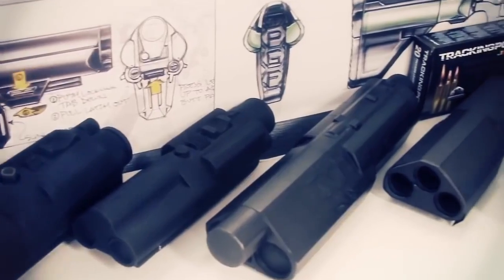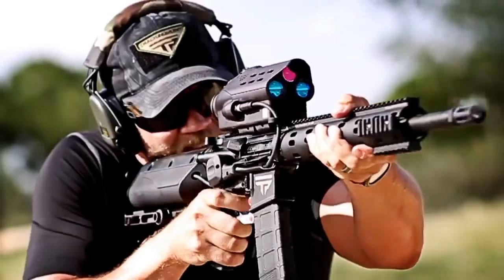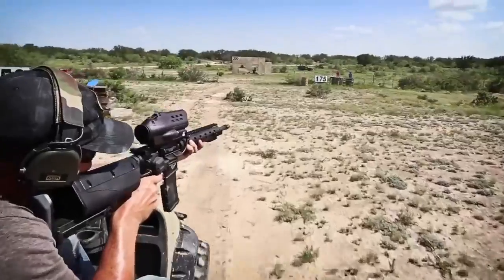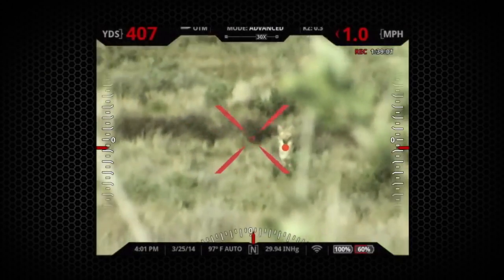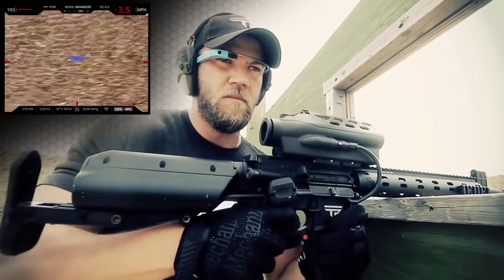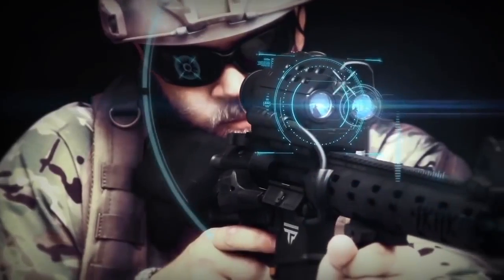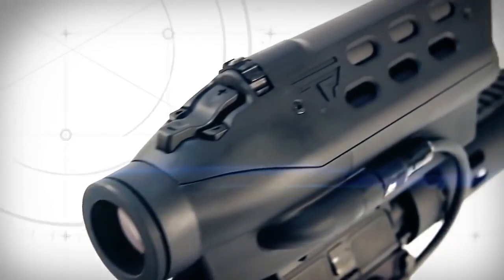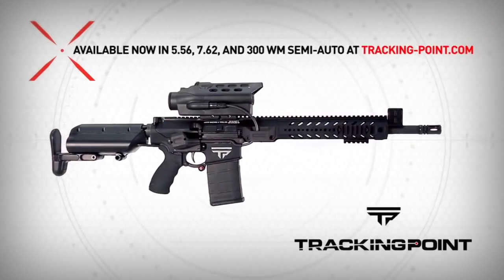World's MOST DEADLY Sniper Rifle - Computer Assisted Tracking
TrackingPoint uses the same lock-and-launch technology found in military fighter jets in its Precision-Guided Firearms. With a variety of semi-automatic and bolt-action models available, Precision-Guided Firearms will help shooters of any skill level shoot better than the best shooters who ever lived. What It Is---A Precision-Guided Firearm is a comprehensive, purpose-built weapon system. It incorporates the same tracking and fire-control capabilities found in advanced fighter jets. Shooters of any skill level can now shoot better than the best shooters who ever lived.

A TrackingPoint Precision-Guided Firearm ensures never-before-seen precision at extreme distances and high target velocities. Here’s how:

    TriggerLink™ connects the tracking optic with a guided trigger.
    Tag-and-Shoot™ technology lets you designate an exact target impact point.
    The tracking system then guides the trigger release.

How You Use It

Prepare for an extraordinary shooting experience beyond belief.

    Press the tag button to designate an impact point.
    Align the reticle with the tag.
    Squeeze and hold the trigger.
    The Precision-Guided Firearm does the rest.

Fire Control

Fire control technology is at the core of Precision-Guided Firearms. It is what allows the average shooter to make shots beyond what the best marksmen in the world can make with any other firearm.

    The TrackingPoint Precision-Guided Firearm is the first and the only rifle to have a fire control system.
    Fire control systems are basically computers that guide the release of ordnance. They virtually eliminate human error caused by misaiming, mistiming, and central nervous system jitter.
    Almost all advanced weapon systems use fire control systems, including F35 fighter jets, M1 Abrams tanks, and precision-guided cruise missiles.

The TrackingPoint fire control system has a connection from the tracking optic to a state-of-the-art guided trigger.

    The optic and trigger collaborate to precisely release your shot within 0.5 inches of your designated aim point at 0.57 miles. In comparison: Elite marksmen release shots within 4 inches of an aim point at 0.57 miles. Your shots are 8 times more accurate than those of an elite marksman when you use a TrackingPoint Precision-Guided Firearm and he doesn’t.
    The tracking optic uses computer vision and the same advanced target-tracking technology found in drones, fighter jets, and other weapon systems. Once you tag a target, the tracking optic then knows what you want to shoot and the desired point of impact.
    The guided trigger contains dozens of microprocessors and electronic, electro-optic, and electro-mechanical components.
    The connection between the tracking optic and the guided trigger is called TriggerLink™.

When you pull the guided trigger, if the sight is not perfectly aligned with your tag point, the tracking optic sends a signal to the guided trigger that prevents the launch of the round. As soon as you perfectly intersect your designation point, the guided trigger is released and you finish your trigger pull, launching a perfect shot. The fire control system won’t let misaim, jerk or jitter affect your shot.

Heads-Up Display (HUD)

HUD is what you see when you look into your Precision-Guided Firearm. It’s the digital display that shows the field of view. The key user-interface between the shooter and the Precision-Guided Firearm, the HUD displays your target, along with vital pieces of data including range-to-target, target velocity, shot angle, compass heading, gun can’t, battery status, WiFi status, wind velocity, and direction, kill zone size, ammunition type, temperature, barometric pressure, and time of day.
Permanent Zero

The shooter never again has to worry about whether his gun is properly zeroed. The laser-based barrel reference system of the Precision-Guided Firearm maintains a permanent, factory-set, perfect zero for every shot. It’s unaffected by shock, vibration, or other environmental factors.
Tag-and-Shoot™

Tag-and-Shoot is how a shooter actually uses a Precision-Guided Firearm. The shooter puts the reticle on the intended point of impact, presses the tag button, and then pulls the trigger when he has moved onto the designated point of impact. The Precision-Guided Firearm does the rest.
Virtual Rest™

VirtualRest™ makes off-hand shots as easy as shooting from a stable rest. The Precision-Guided Firearm image is stabilized, so you can Tag-and-Shoot™ moving or stationary targets at extreme distances from an off-hand position.

Target Tracking

Precision-Guided Firearms have an integrated target tracking system, just like a fighter jet or Predator drone. Once a target is tagged, the Precision-Guided Firearm tracks the target’s exact location and velocity so that the shot is perfectly launched to ensure precise impact.